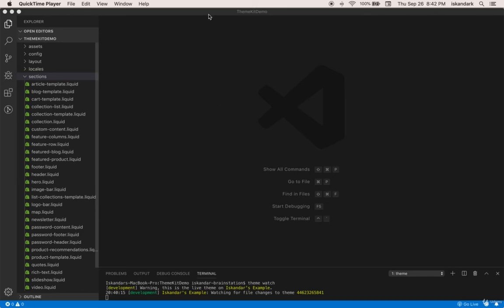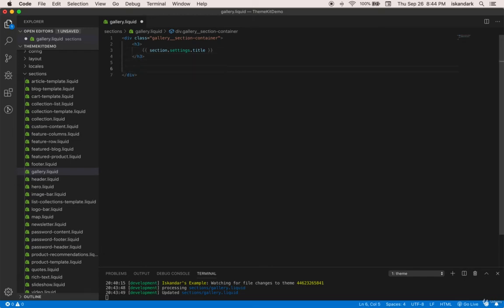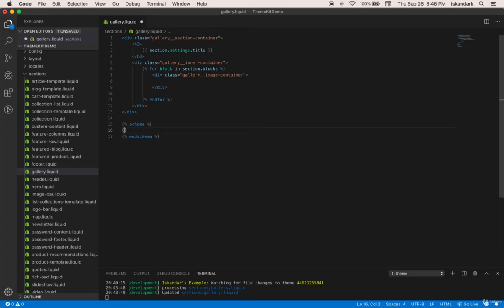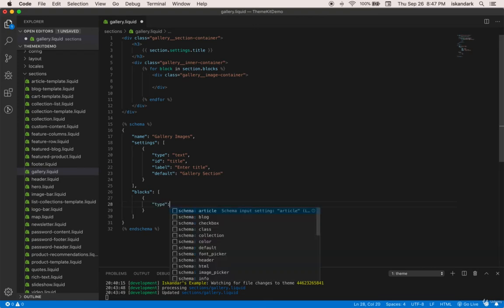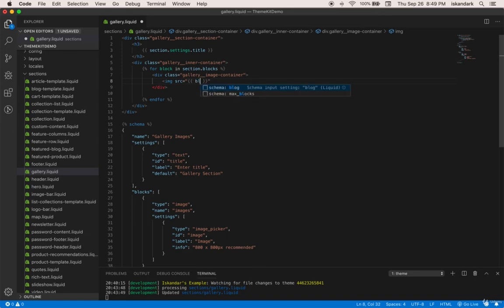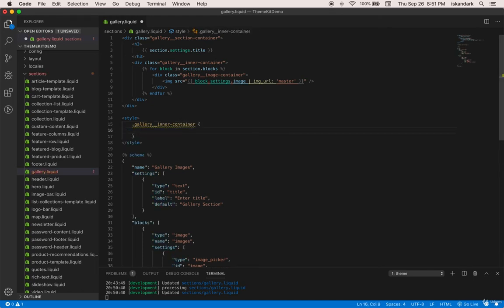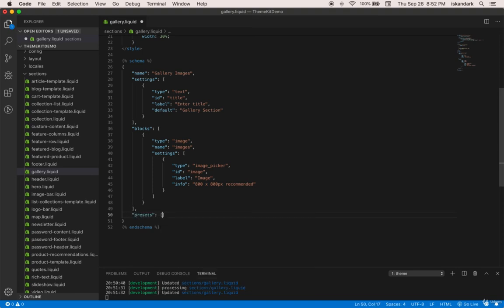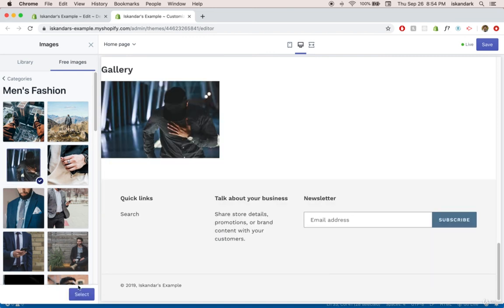15 Shopify Theme and Store Development with Liquid || Shopify Theme Code || Liquid Code Tutorials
Liquid language implementation in shopify store theme code.
Deployment of Liquid code on shopify platform.
Custom code for shopify store theme.